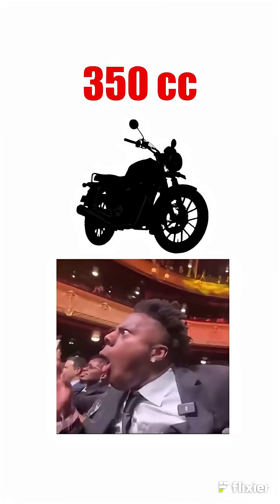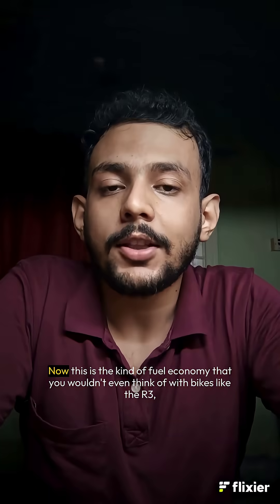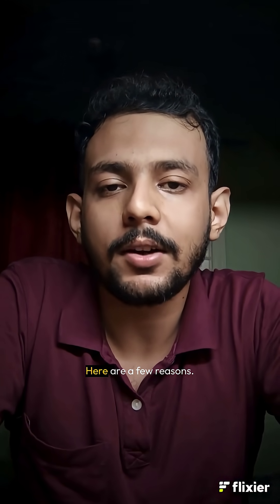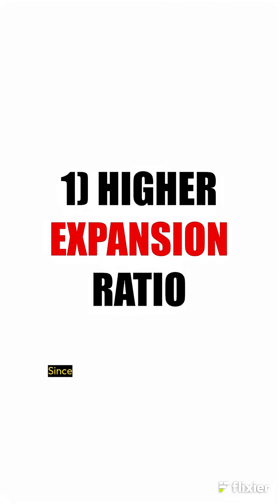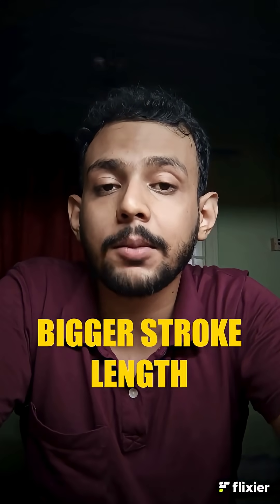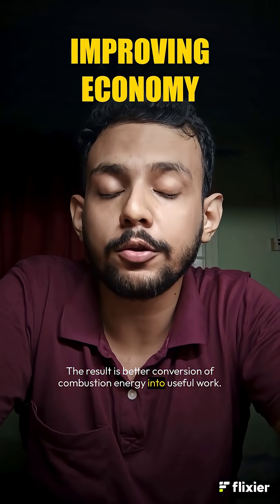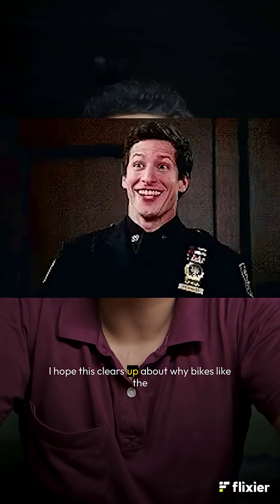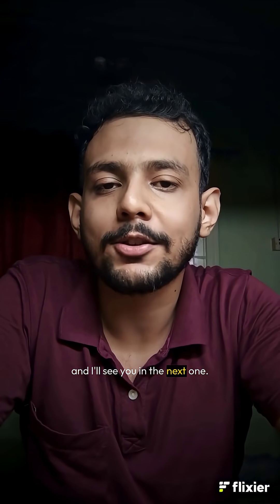50 KPL on a Hness CB350: How Is It Possible?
Before you hop onto say that my CB 350 just gives me 30 Kpl or my Classic 350 gives me 33 kpl only, this video just explains why you can achieve big fuel economy numbers in certain specific situations, what allows these engines to be so efficient in certain conditions. I hope you learn something new from this.